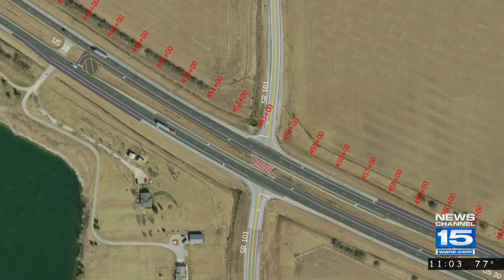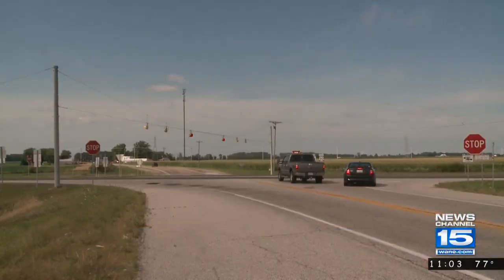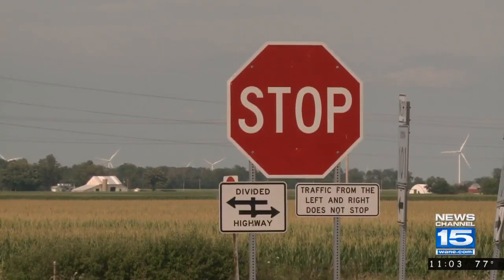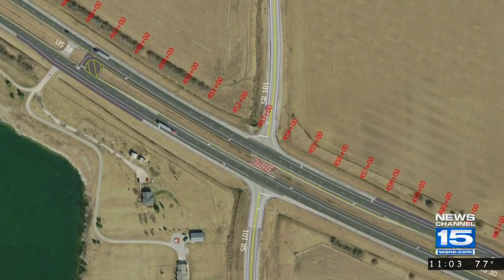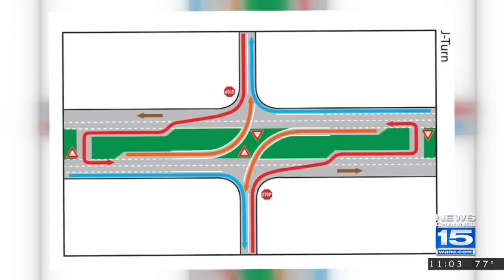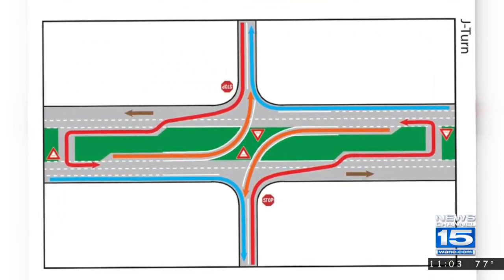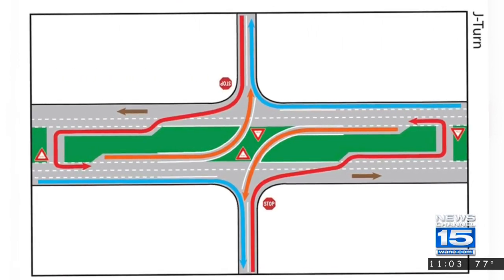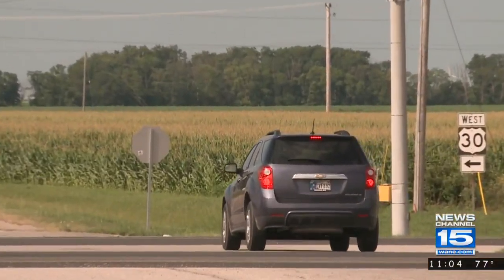J-turn proposed for Allen County intersection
Newschannel 15's Angelica Robinson reports.